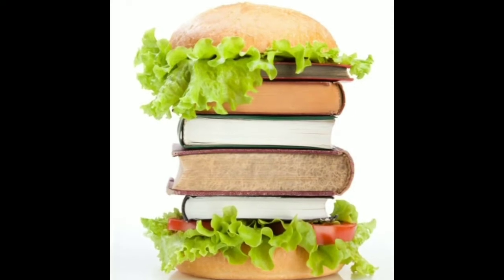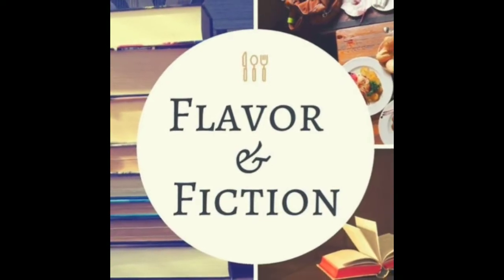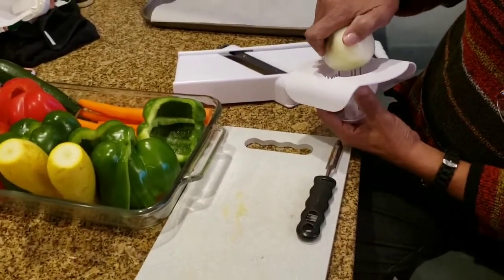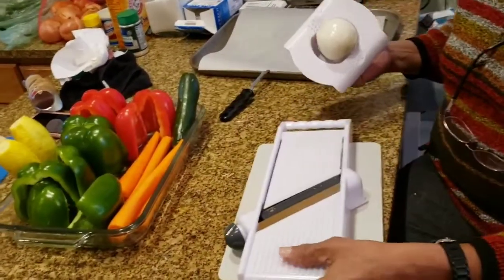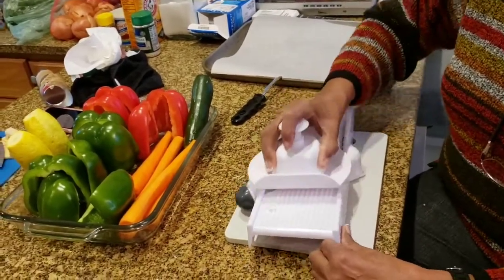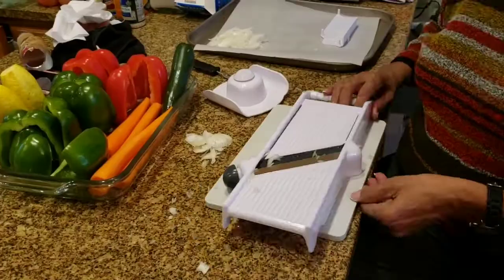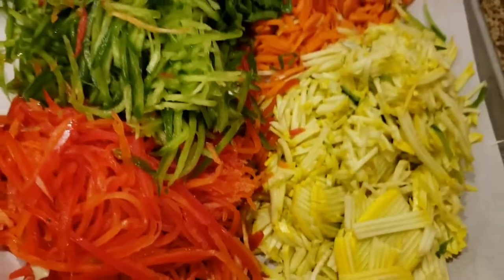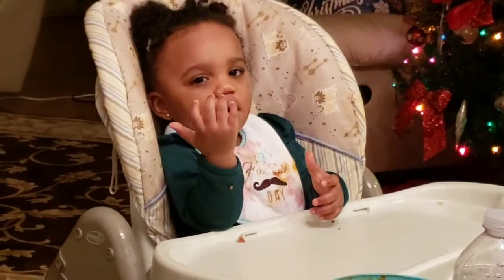FLAVOR & FICTION - Ep. 28 (The Vegetarian/Shredded Veggies) (NO SPOILERS)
Last book of 2019!
Category: A book that takes place in a country you've always wanted to visit (S. Korea)
Book: "The Vegetarian" by Han Kang
Recipe: Shredded vegetables

Recipe: Use Mandoline to shred your fav veggies (I used onion, red pepper, green pepper, squash, zucchini, and carrot). Melt a stick of butter in a pan, add veggies, turn up heat, add salt, pepper, and a sprinkle of garlic. Serve on seasoned plate.